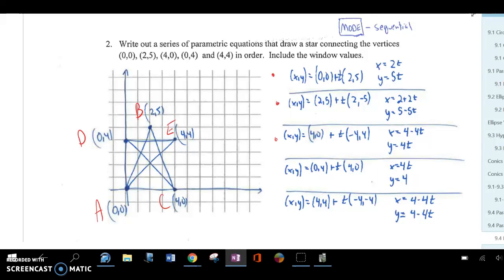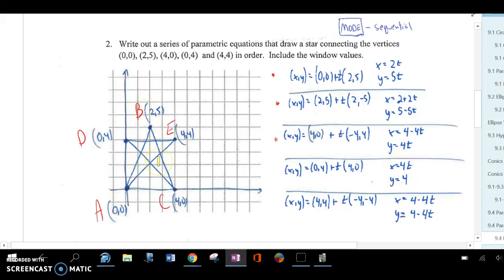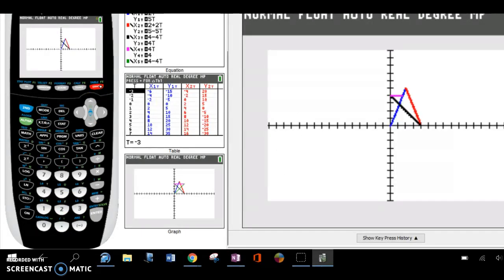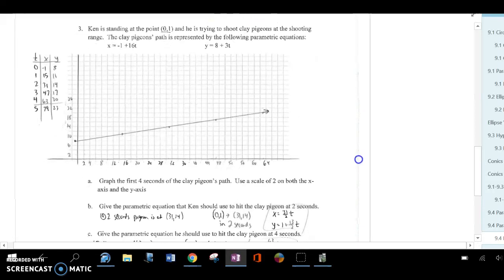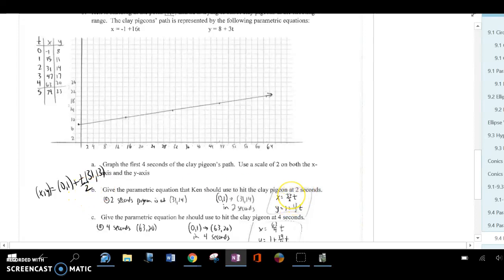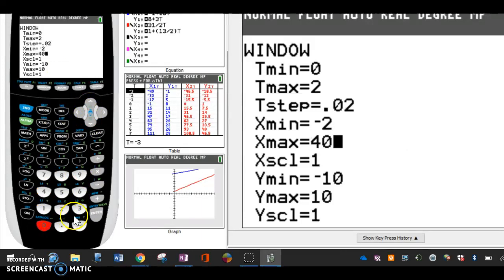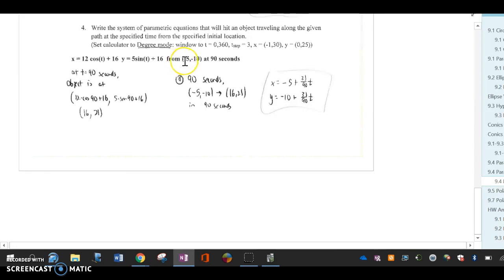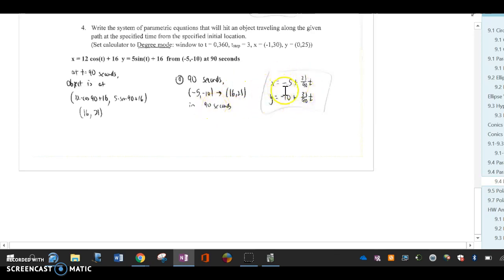Pre Calculus 9.4 Parametric Lab